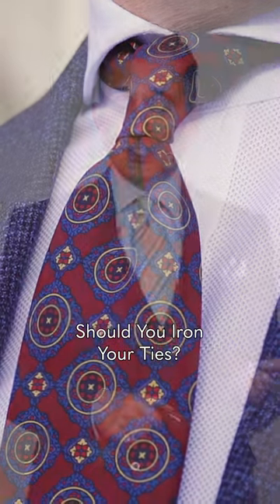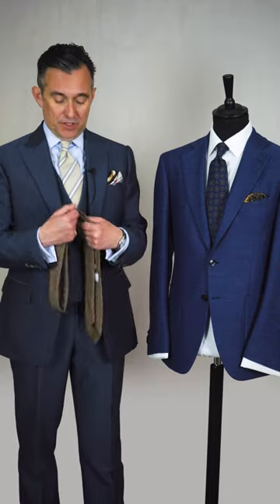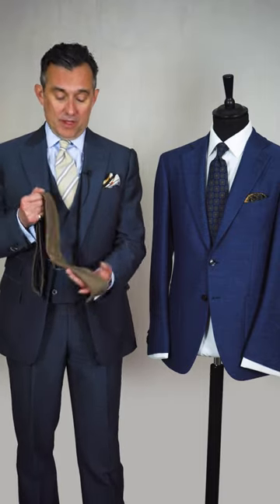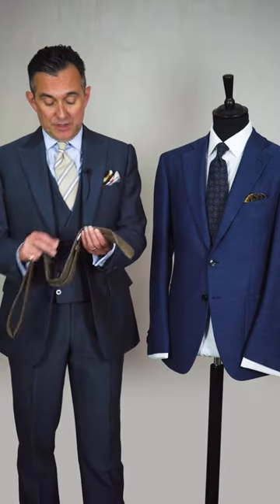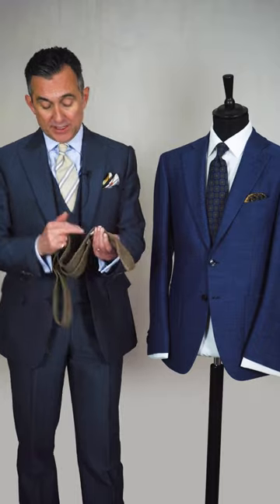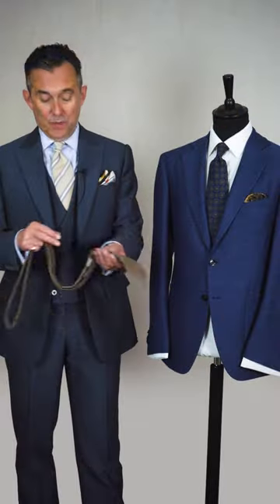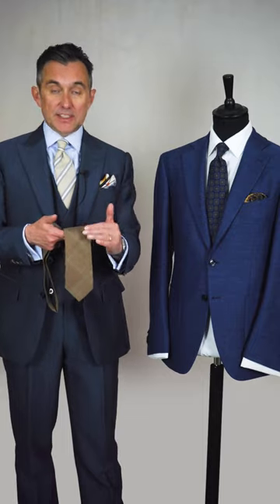Should You Iron a Tie?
In our video, Fashion Consultant Chris Modoo explains why you should avoid ironing your handmade ties.